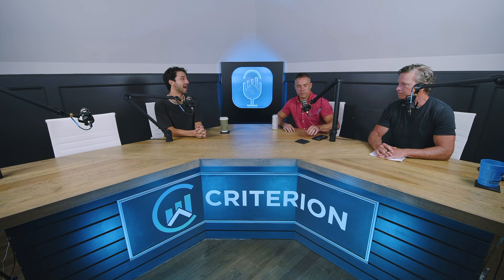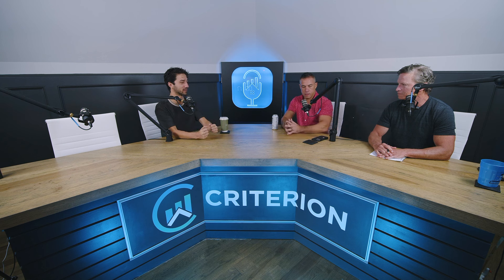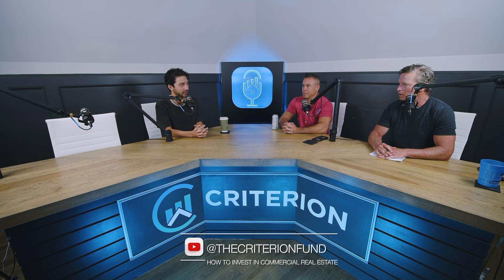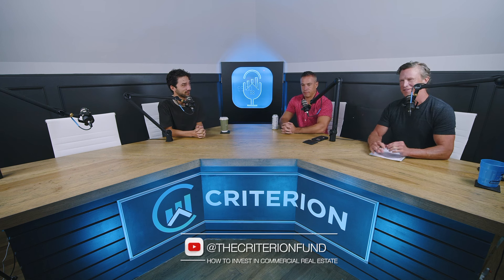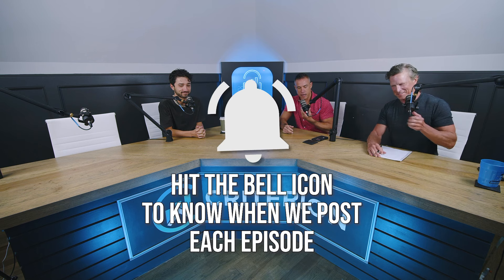How to Evaluate Risk in Vacant Commercial Real Estate Deals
This episode explores how to evaluate vacant commercial real estate properties, manage risk assumptions, and prepare for shifts in the market, including upcoming interest rate changes.

Time Stamps:
0:00 Introduction and Amarillo Deal Recap
1:50 Evaluating Vacant CRE Properties
2:55 How Cap Rates and Assumptions Impact Deals
5:01 Preparing for Upcoming Interest Rate Cuts
9:21 Strategies for Finding High-Cap Opportunities in a Shifting Market

*Be Sure to check us out on Spotify and Apple Podcasts for the Audio version of today's episode!**

Invest.HowToInvestInCRE.com

MB01GOYTK7WTBLE